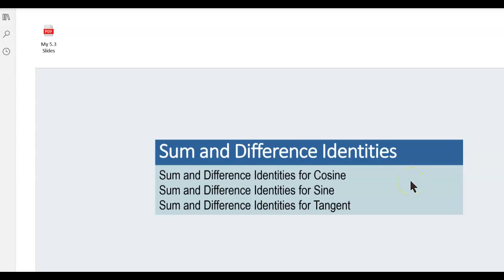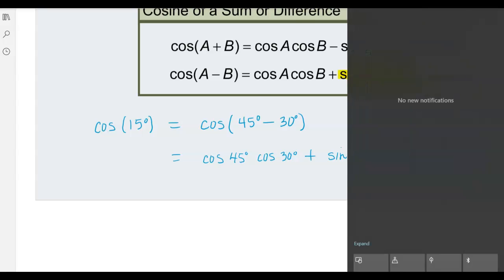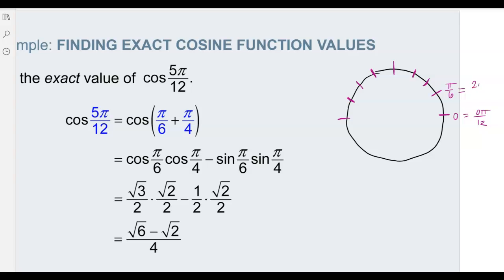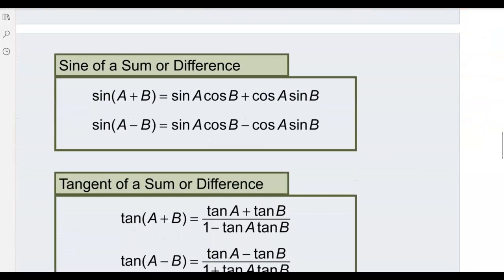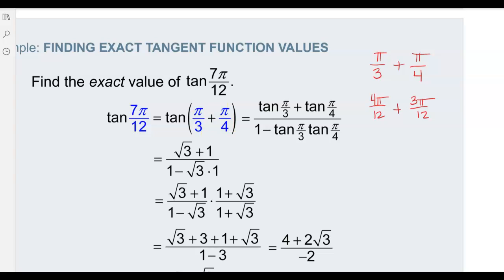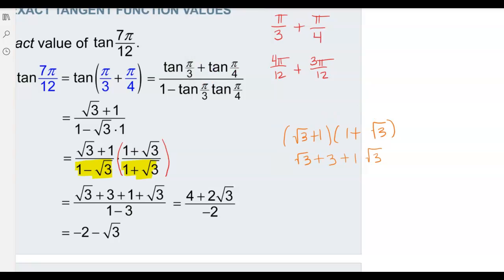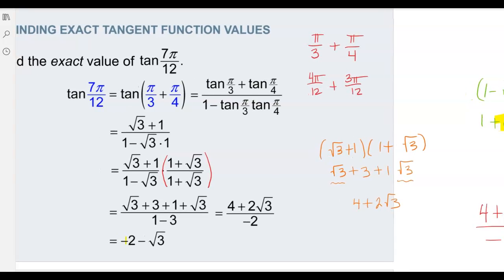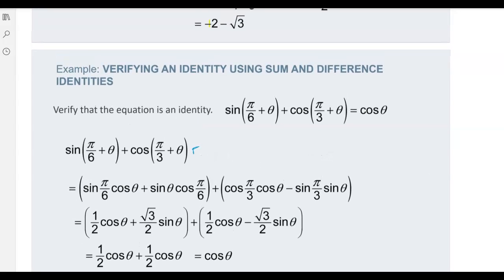Sum & Difference Identities